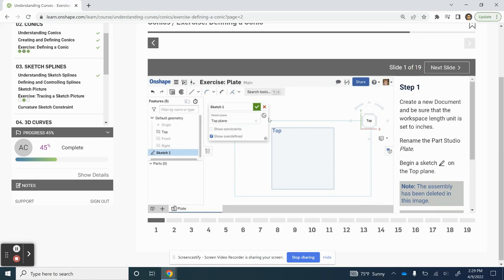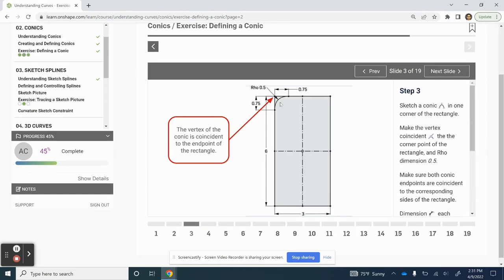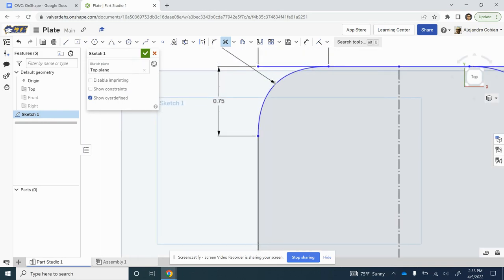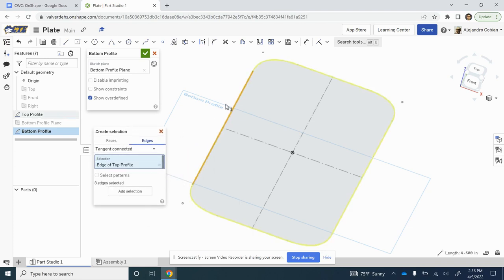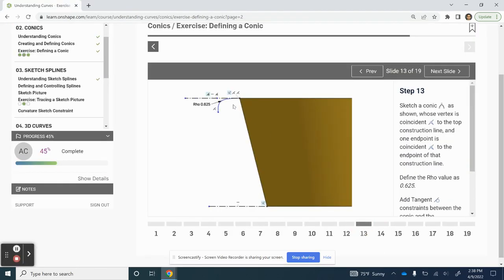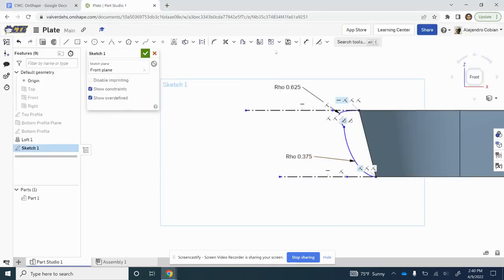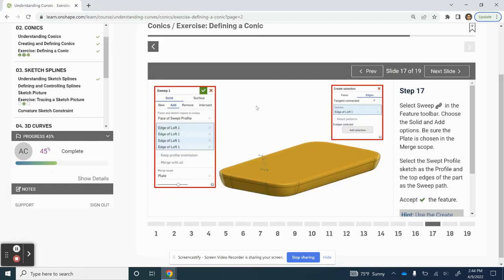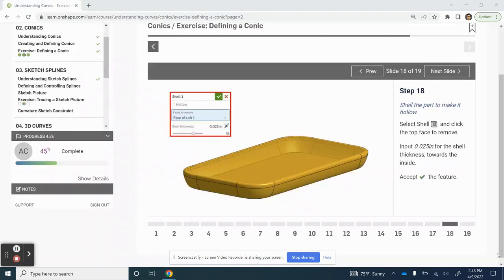Onshape Understanding Curves Exercise 1 Defining a Conic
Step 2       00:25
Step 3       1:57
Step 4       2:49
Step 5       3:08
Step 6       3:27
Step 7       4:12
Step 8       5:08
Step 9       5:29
Step 10     6:02
Step 11     6:20
Step 12     6:31
Step 13     7:08
Step 14     7:55
Step 15     9:01
Step 16     9:34
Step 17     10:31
 Step 18    11:40